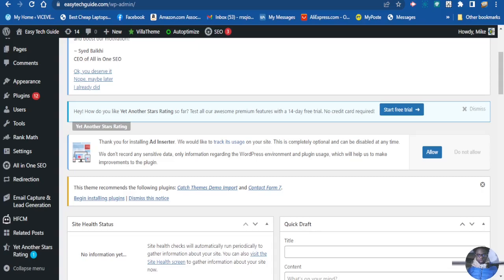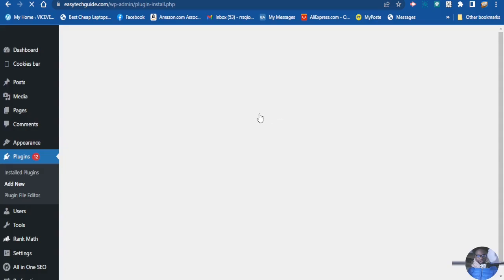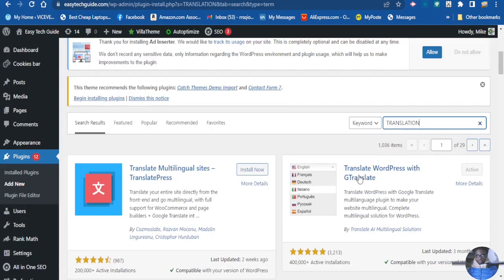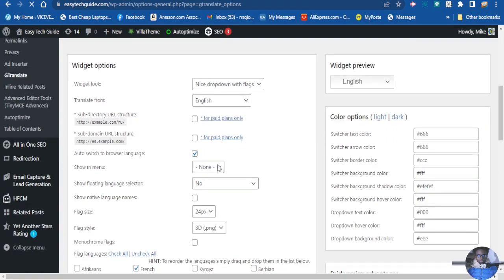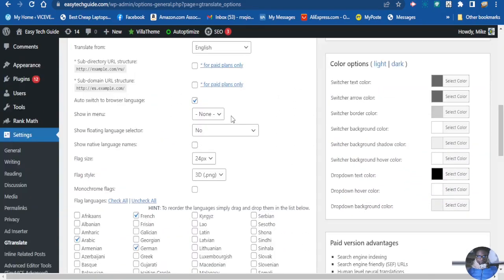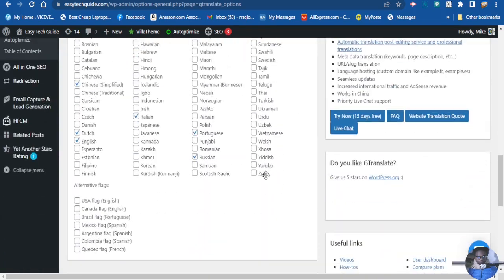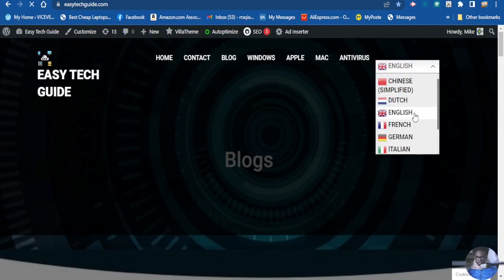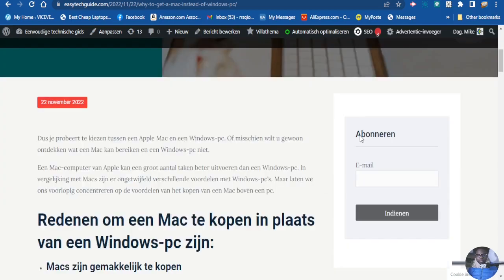How to Translate Your Website to Multiple Language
In this quick video tutorial, I walk you through the easy steps to Translate Your Website to Multiple Language.